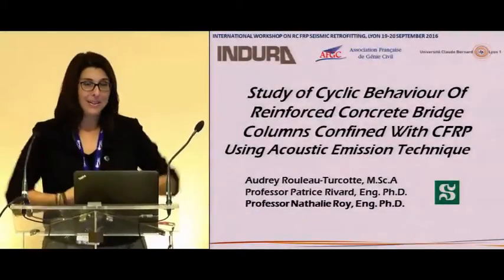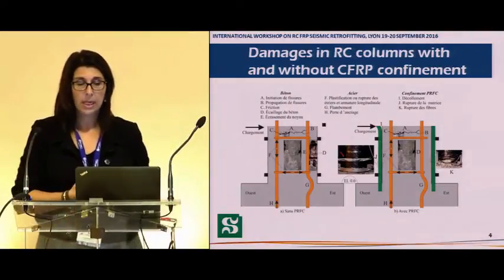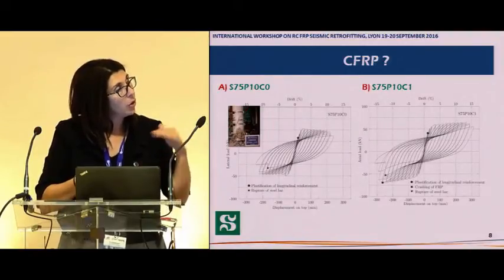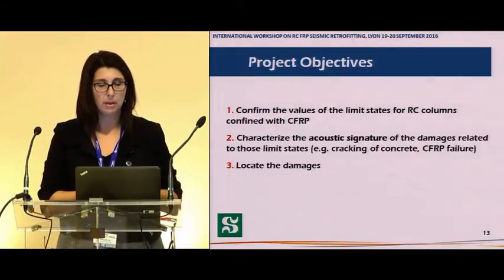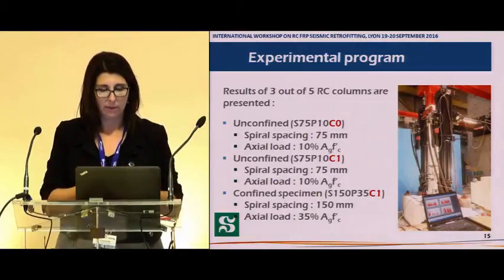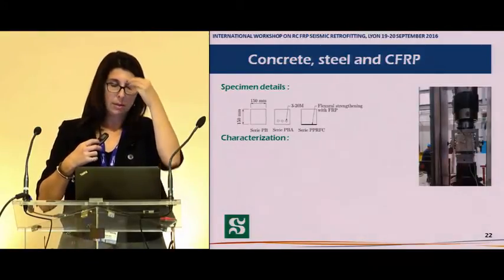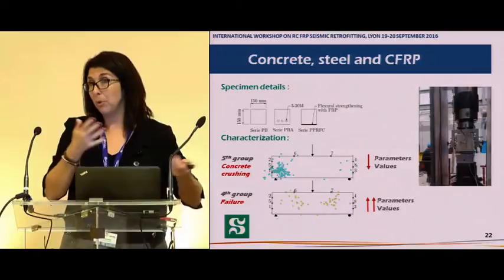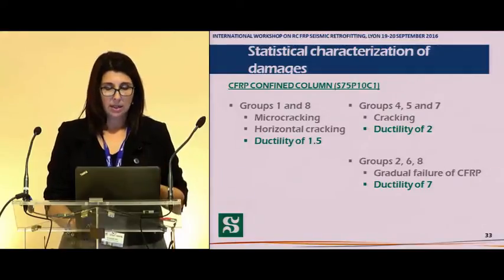N. ROY, Study Of The Cyclic Behaviour Of Reinforced Concrete Bridge Columns Confined With Cfrp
ROULEAU-TURCOTTE; N. ROY; N.;RIVARD P. Study Of The Cyclic Behaviour Of Reinforced Concrete Bridge Columns Confined With Cfrp Using Acoustic Emission Techniqu